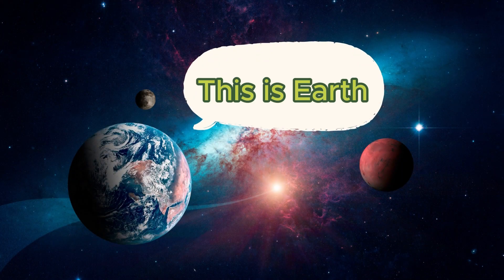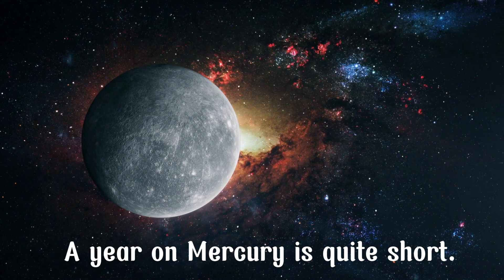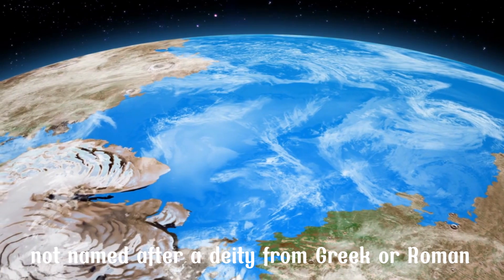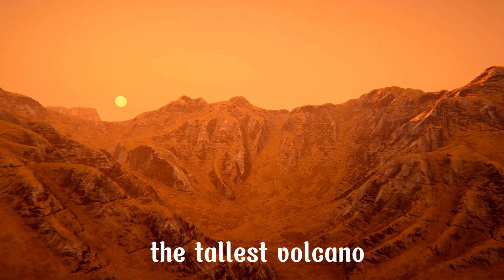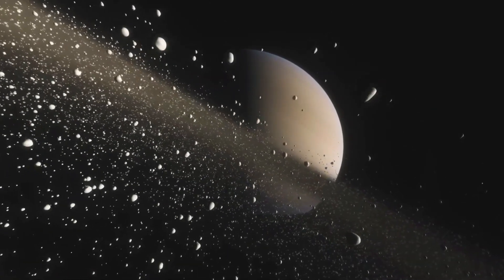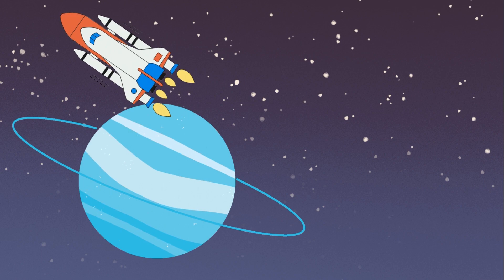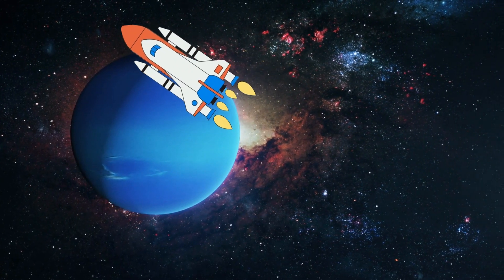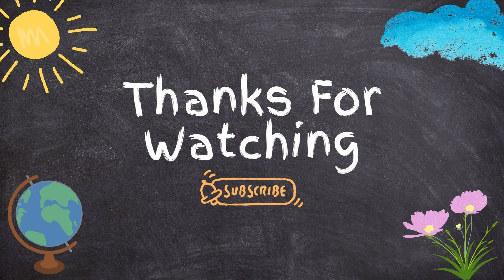Exploring Our Solar System: Fascinating Facts About Planets and Earth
Hello, everyone! Welcome to this marvelous journey through the planets in our solar system. Together, we will explore the beauty and fascinating aspects of the Mars, Venus, Mercury, Jupiter... Join us as we discover the unique features of each planet and the importance of protecting our shared home, Earth. Let's engage and explore our incredible universe together!